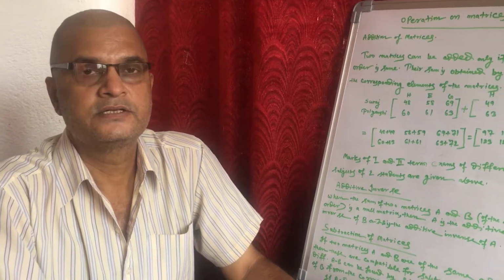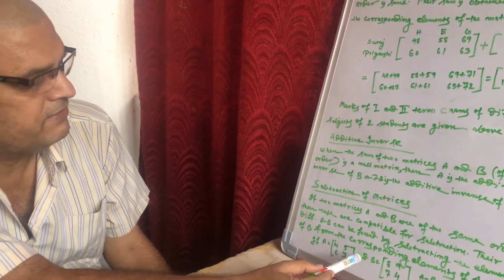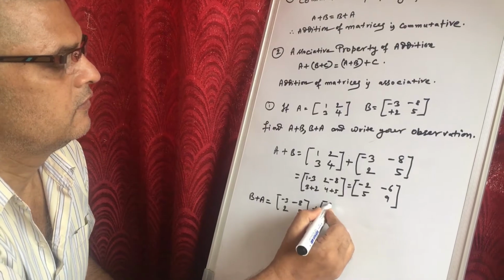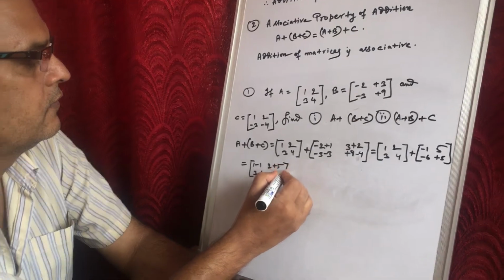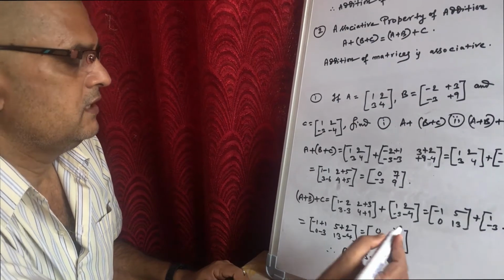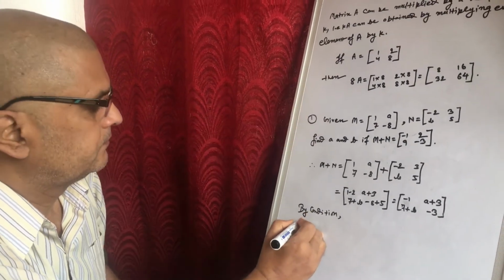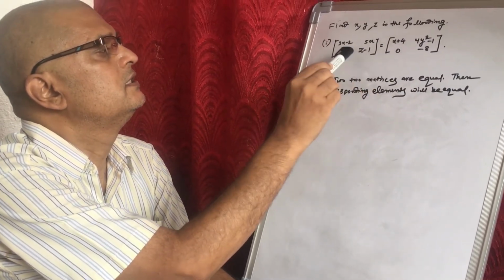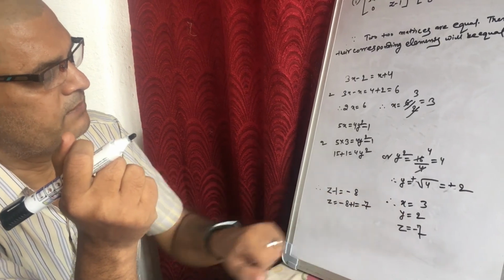MATRICES: Operations On Matrices | ICSE CLASS 10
Hello students 👋,